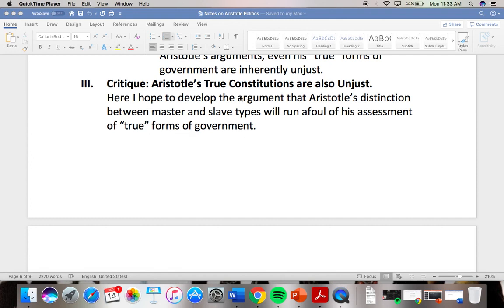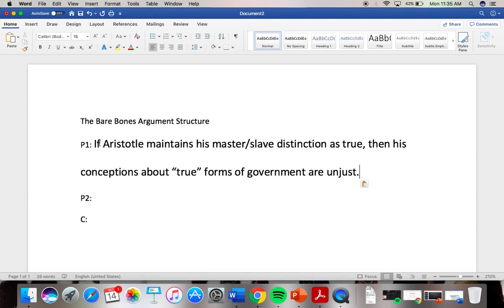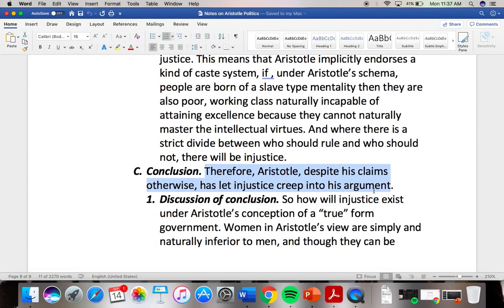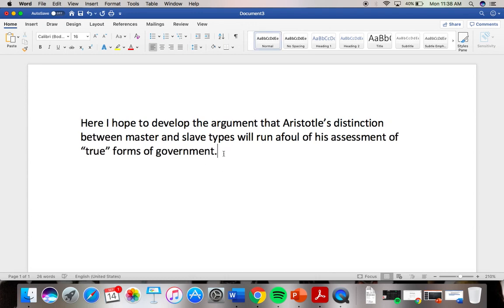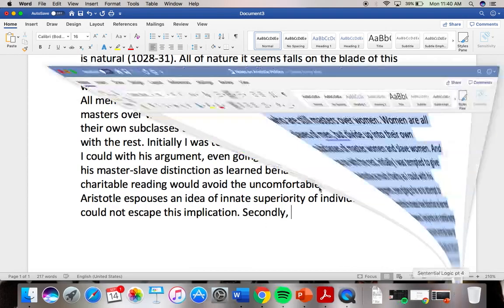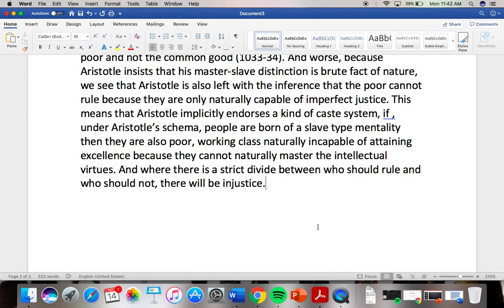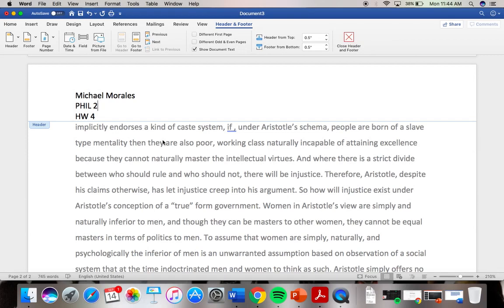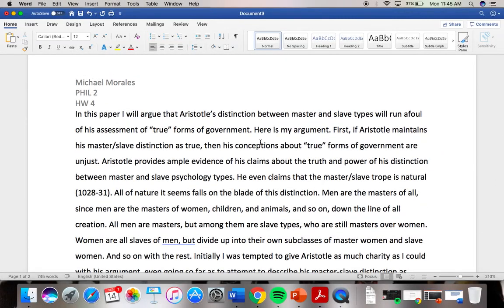How To Write Philosophically For Morales' Class